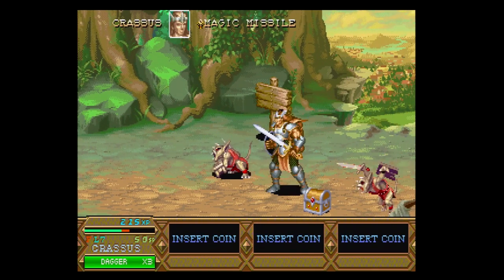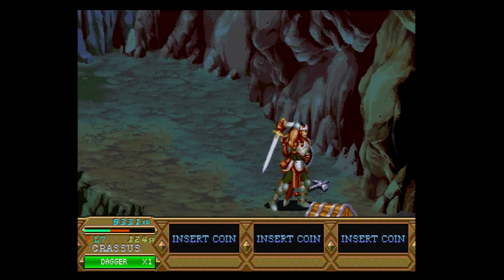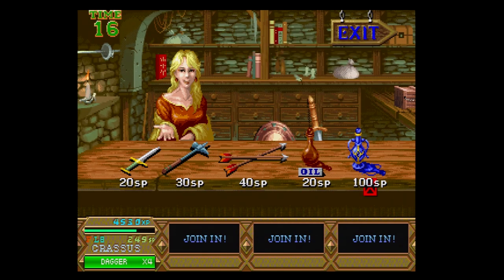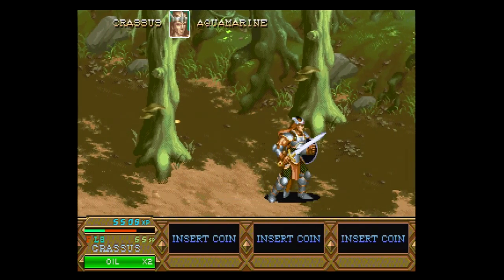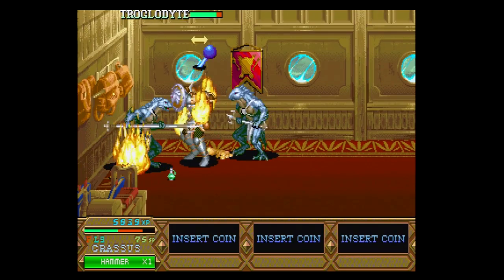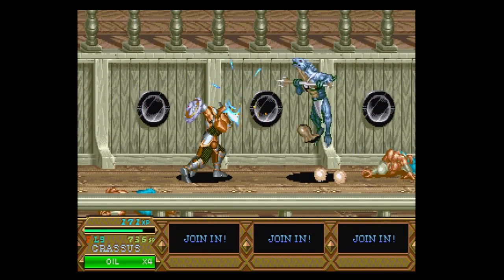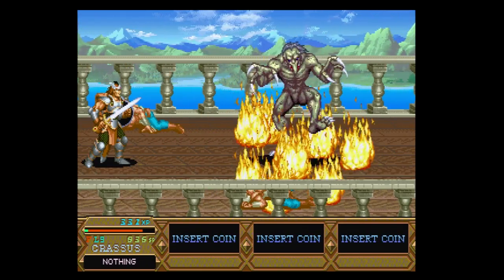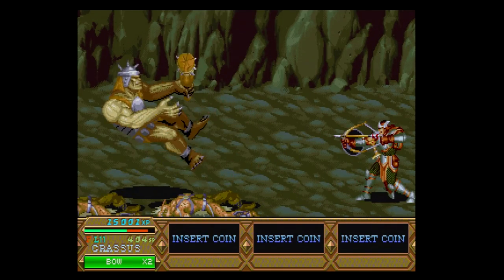Dungeons & Dragons: Tower of Doom Review for the CPS-2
Dungeons & Dragons: Tower of Doom is a fantastic beat 'em up that you need to play!

As always, thanks for your continued support and be sure to check back soon for more awesome content!